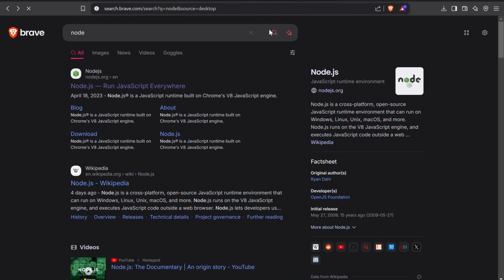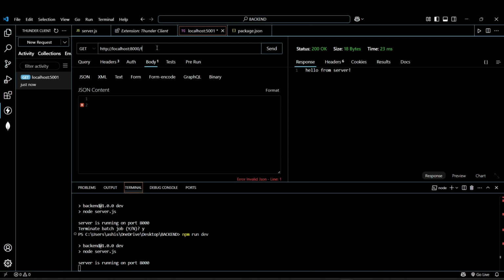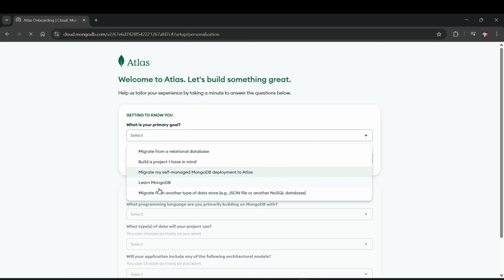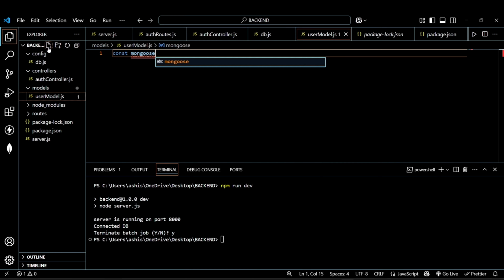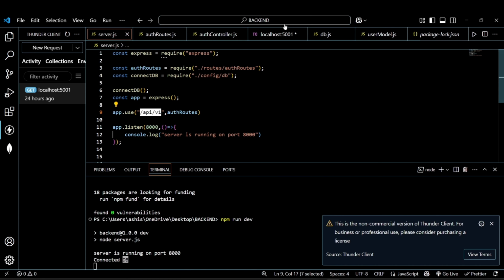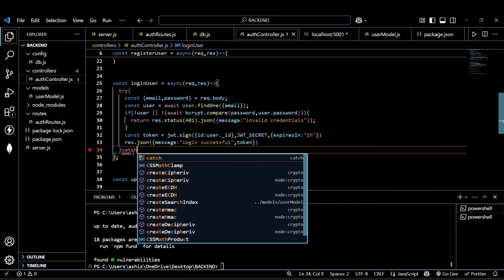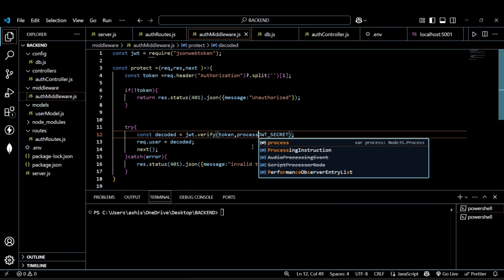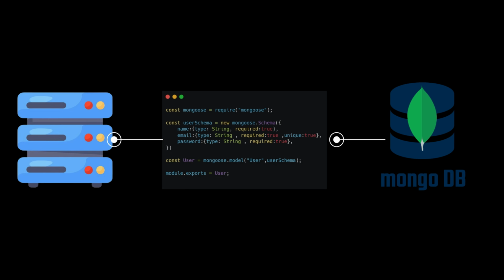Build a Secure Node.js Backend: Express.js, JWT, Bcrypt, and MongoDB Guide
In this comprehensive tutorial, you'll learn how to develop a robust backend for your applications using Node.js and Express.js. We'll cover everything from setting up routes and middleware to implementing secure authentication with JWT (JSON Web Tokens) and password hashing using Bcrypt. Plus, you'll see how to integrate a MongoDB database for efficient data storage.

🔑 What You'll Learn:

Setting up Express.js routes and middleware

Implementing secure authentication with JWT

Password hashing with Bcrypt for added security

Connecting and working with MongoDB

Building a scalable and secure backend

💡 Whether you're a beginner or looking to enhance your backend skills, this video is packed with practical tips and real-world examples.

This description is optimized for searchability (with keywords like "Node.js," "Express.js," "JWT," etc.), includes timestamps for better user experience, and has clear CTAs to drive engagement.